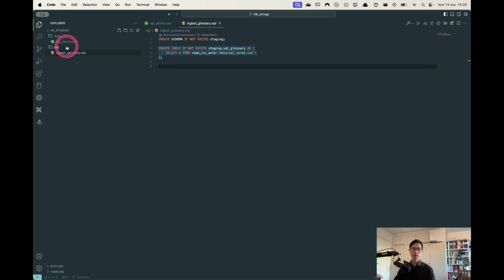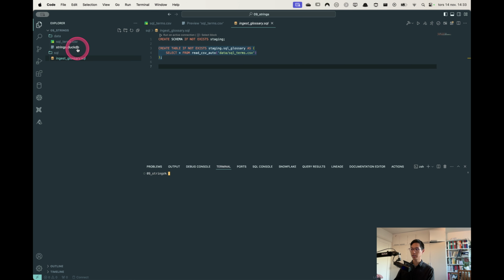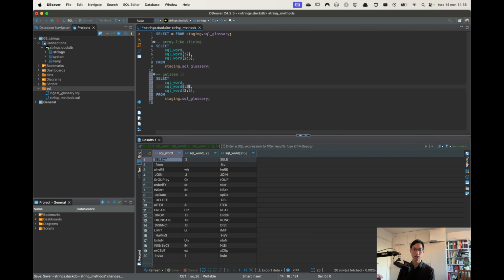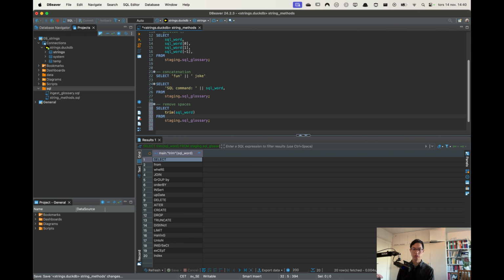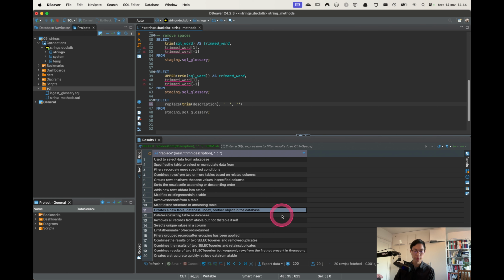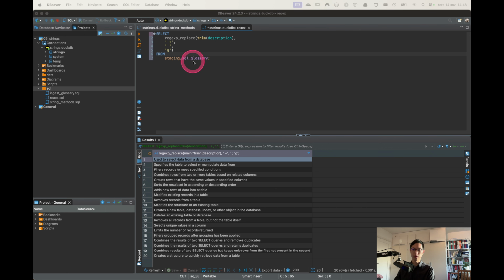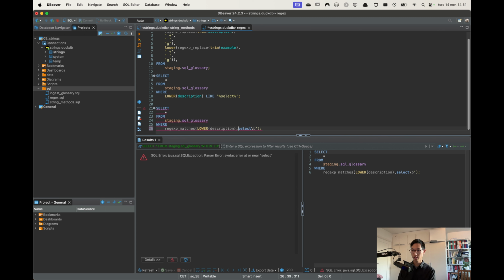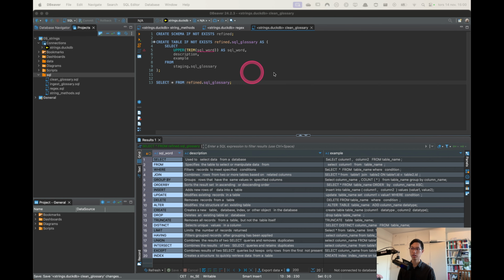[ARCHIVED] Working with strings in SQL and DuckDB (coding)